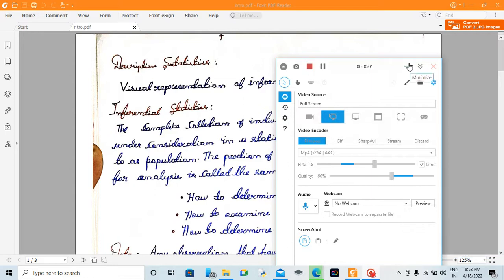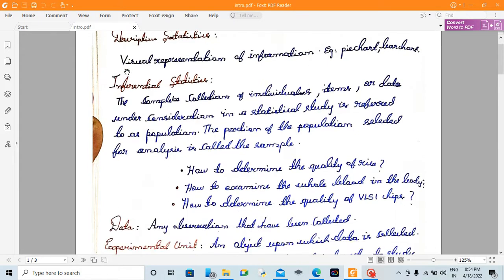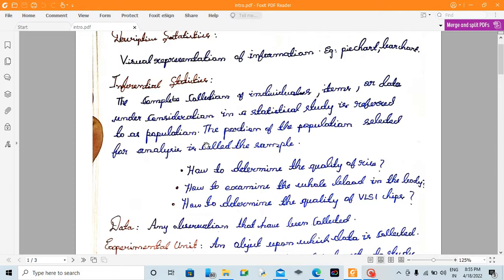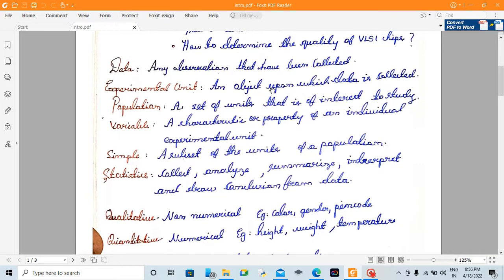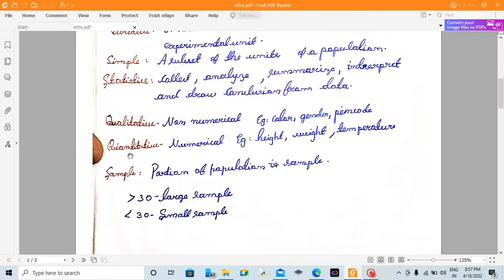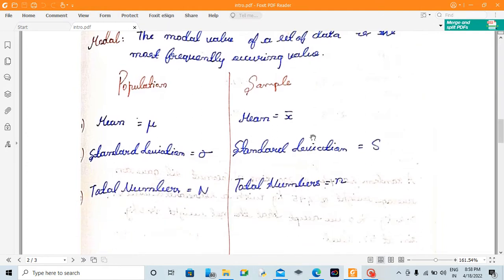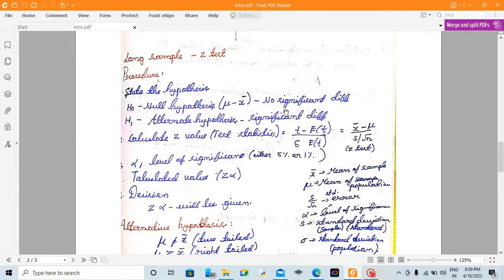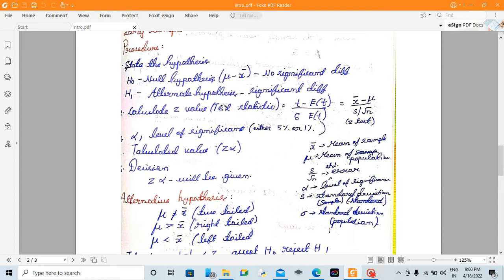Statistics and Numerical Method, Unit 1 ,Introduction